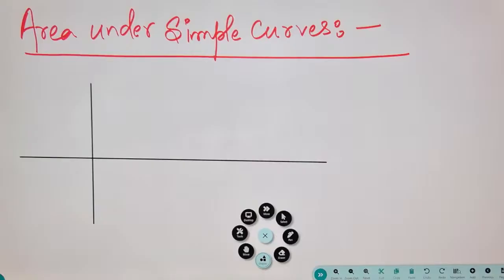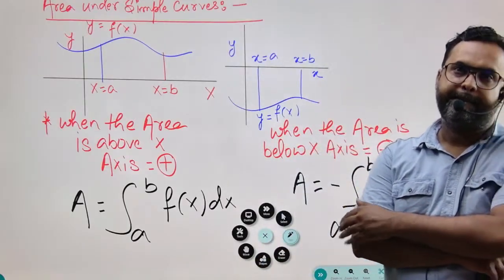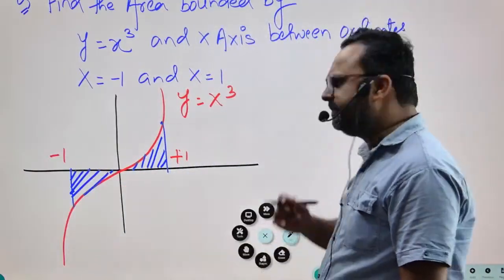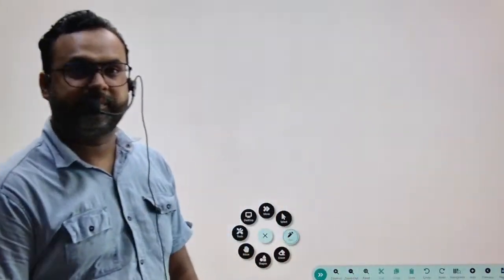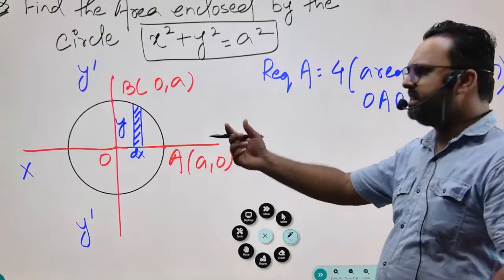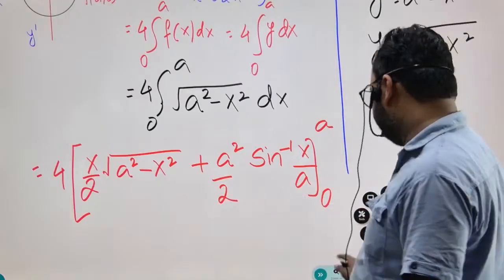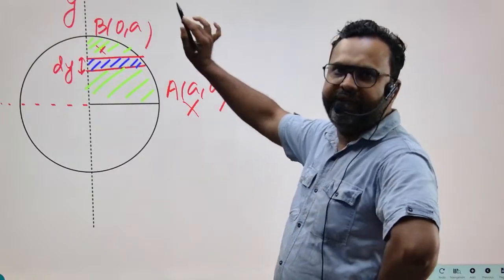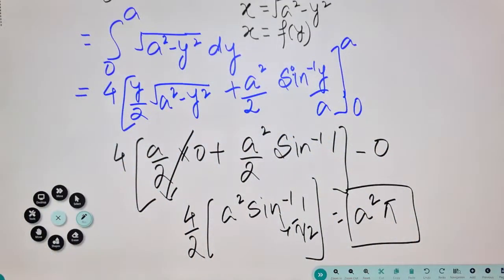AREA UNDER SIMPLE CURVES#IIT JEE#PHYSICS GURU